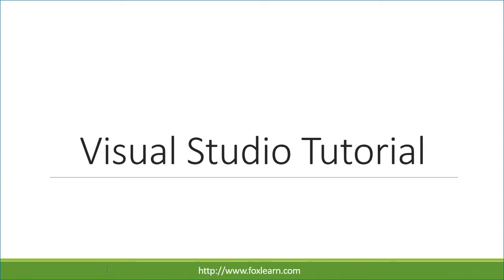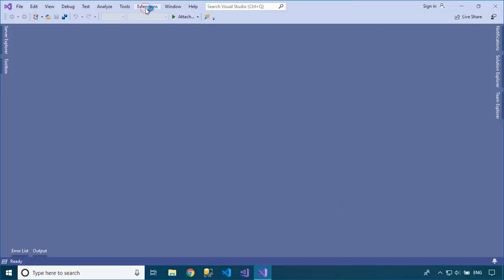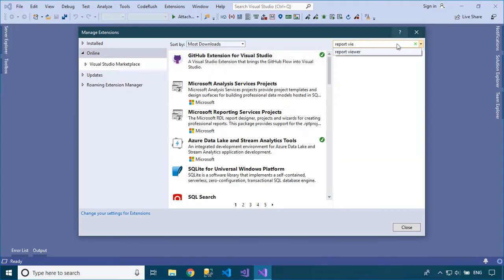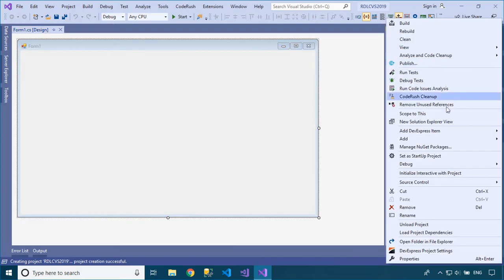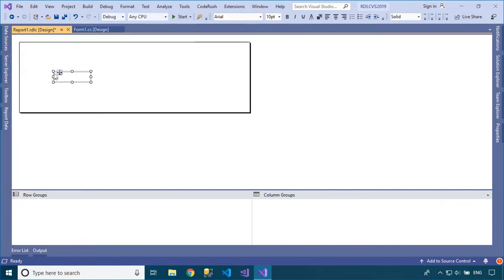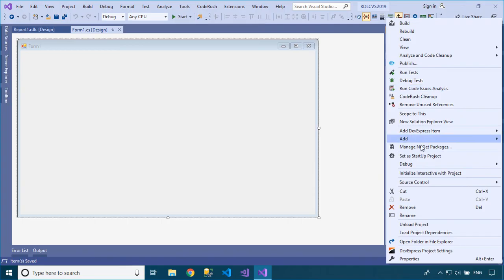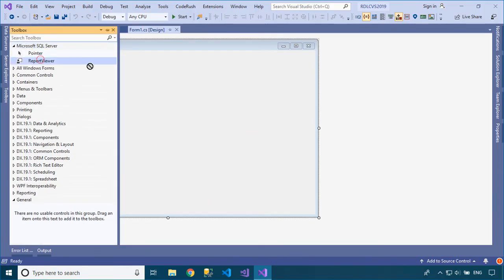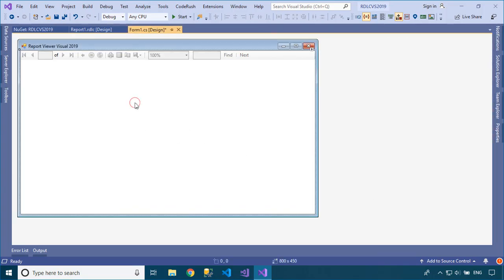Download and Install Report Viewer For Visual Studio 2019 | FoxLearn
In this step-by-step tutorial, you’ll learn how to download and install Report Viewer for Visual Studio 2019 and create an RDLC report in a C# Windows Forms application from scratch.

We’ll cover everything you need to get started with Microsoft Report Viewer 2019, including how to fix the Report Viewer missing issue, add the Report Viewer to the toolbox, and design a simple RDLC report.

By the end of this video, you’ll know how to:

Install Report Viewer in Visual Studio 2019

Fix “Visual Studio 2019 Report Viewer Missing” issue

Add Report Viewer control to the toolbox

Create and design an RDLC report step by step

Add RDLC report to your C# Windows Forms project

Perfect for beginners who want to create professional reports in C# with RDLC.